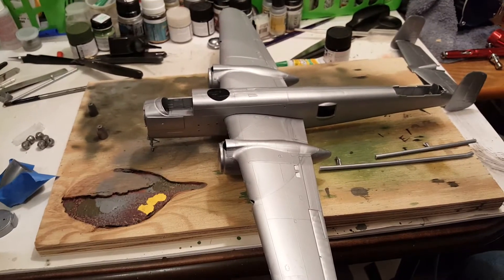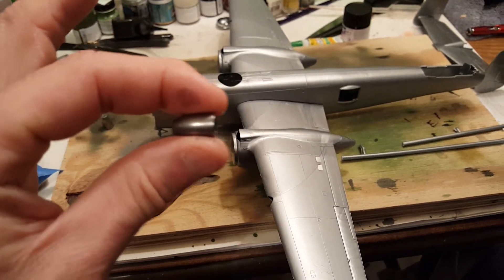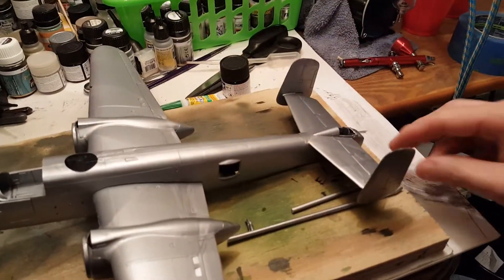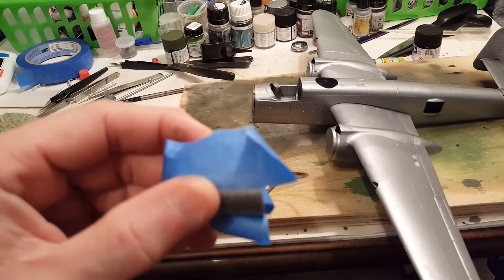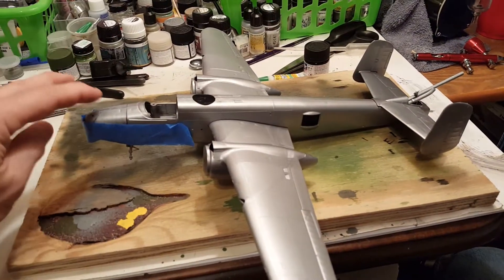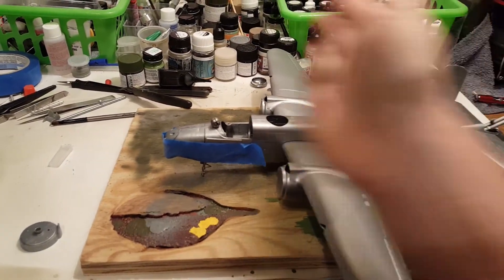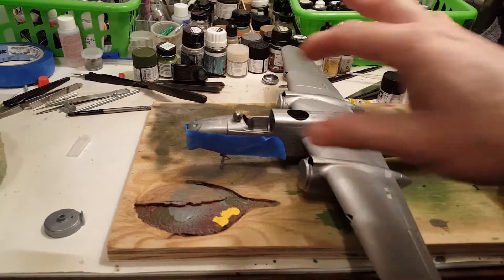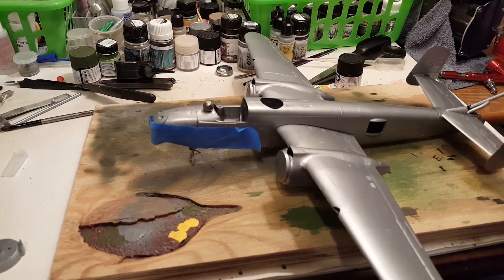Balancing a Monogram B25 model kit.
Using fishing sinkers to make a Monogran B25 model to stand correct.